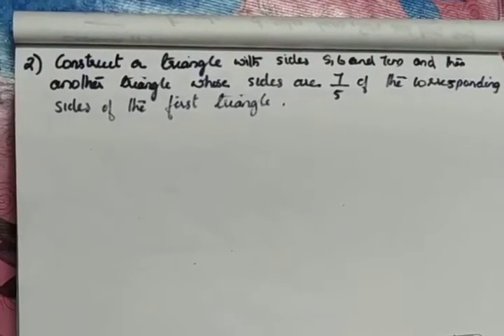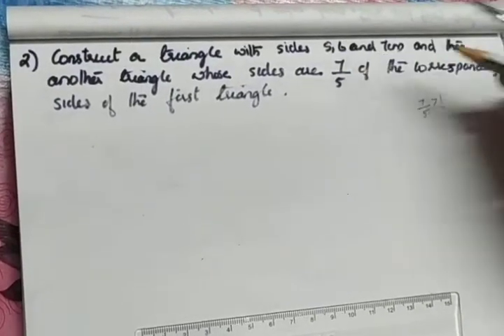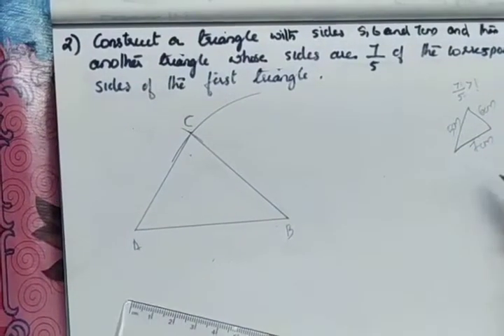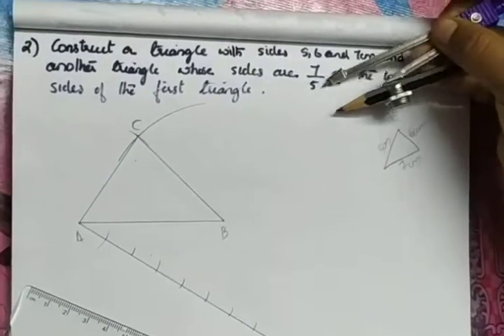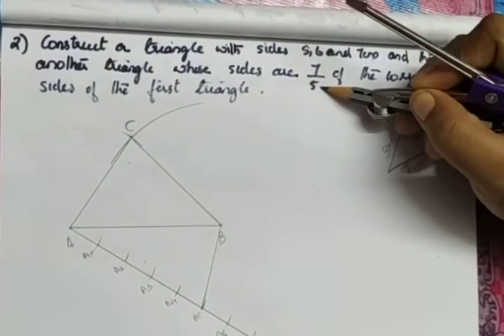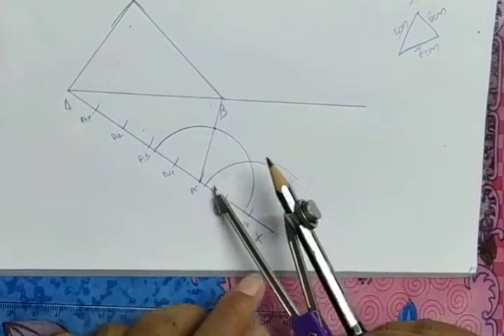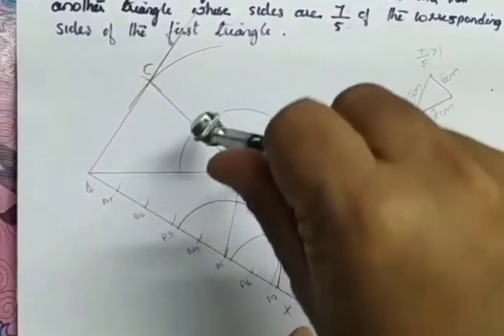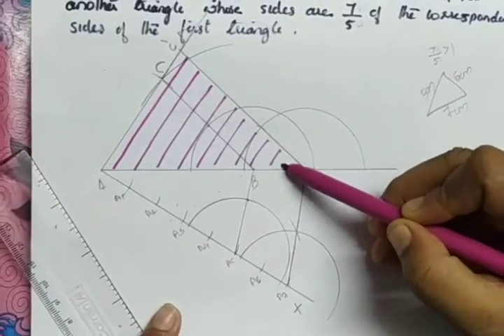Cbse X Maths Constructions (part 10)